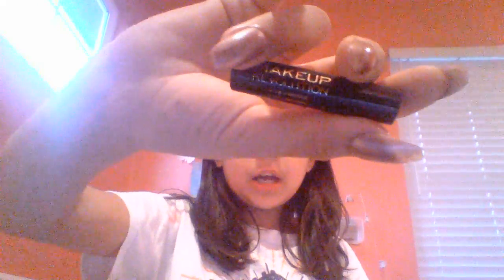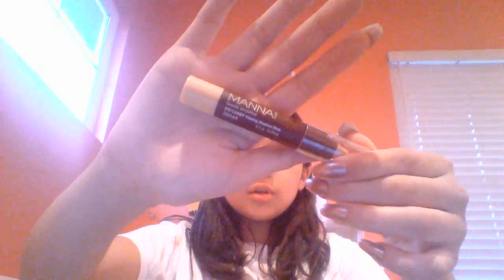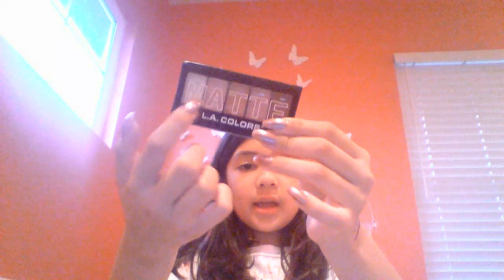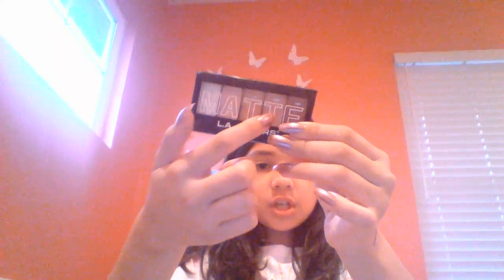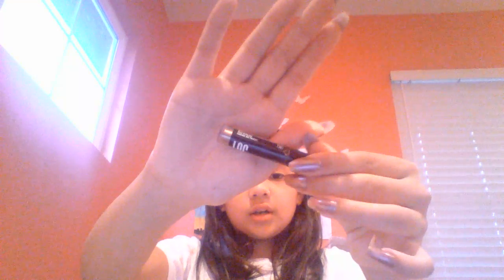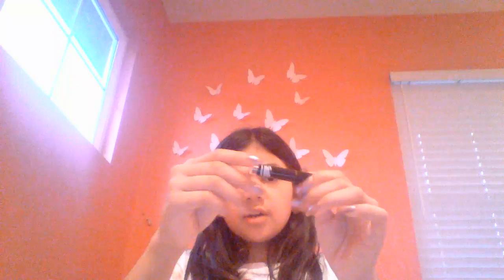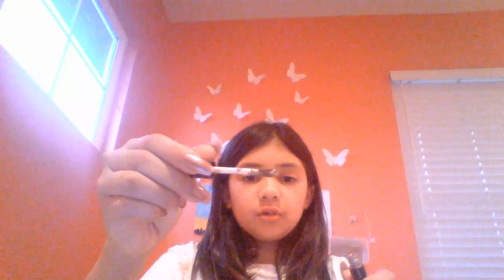FULL GLAM AUTUMN LOOK! WARM BRONZE COLORS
Hey I cant really type cuz I have fake nails but here :)